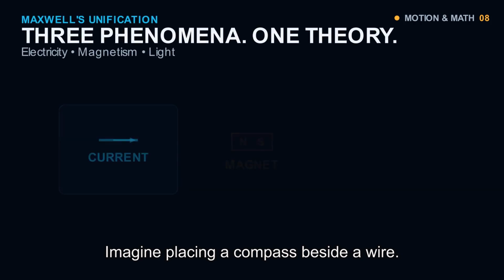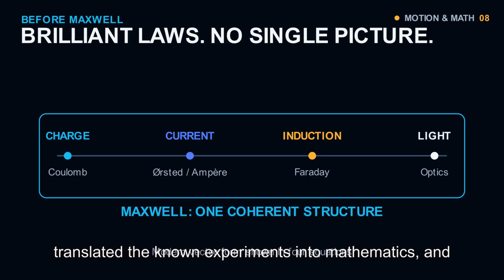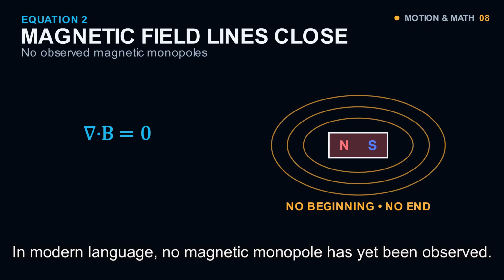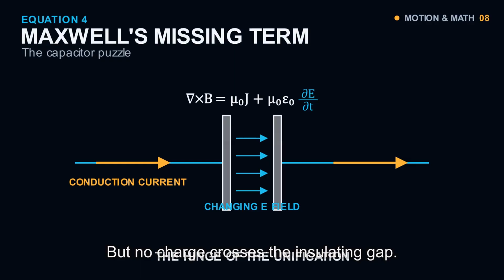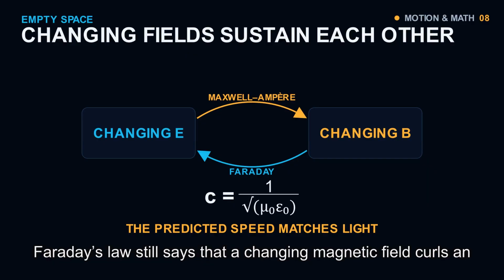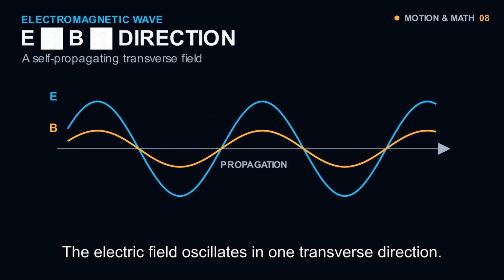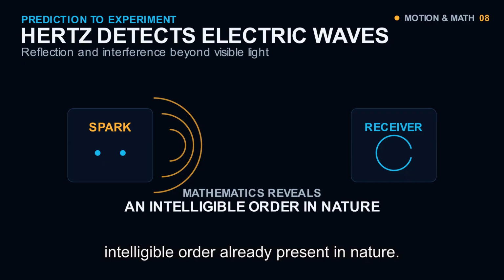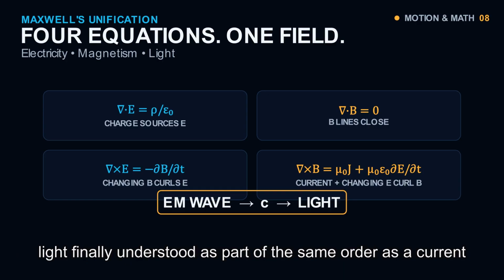Maxwells Unification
Electricity, magnetism, and light once looked like separate subjects. Then James Clerk Maxwell found the mathematical structure that united them—and predicted that light itself is an electromagnetic wave.

In this visual explanation, we build the meaning of Maxwell’s four equations one by one: electric charge as a source of electric fields, closed magnetic field lines, Faraday induction, and Maxwell’s decisive addition to Ampère’s law. Then we show how changing electric and magnetic fields sustain one another in empty space, producing a wave whose speed is c.

Chapters:
00:00 Three phenomena, one theory
00:38 The unfinished picture
01:31 Gauss’s law for electricity
02:04 Gauss’s law for magnetism
02:47 Faraday’s law
03:20 Maxwell’s missing term and the capacitor puzzle
05:00 From fields to waves
06:17 What an electromagnetic wave looks like
06:46 The electromagnetic spectrum
07:12 Hertz and the meaning of unification
08:02 Four equations, one field

Primary sources include Maxwell’s 1865 paper “A Dynamical Theory of the Electromagnetic Field” and his 1873 “Treatise on Electricity and Magnetism.”